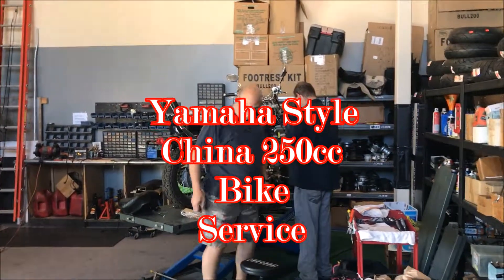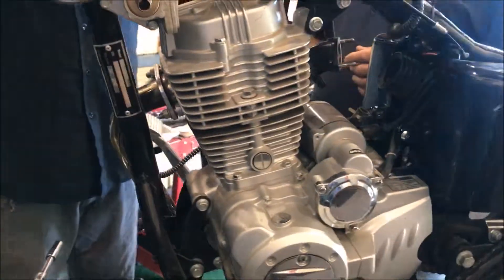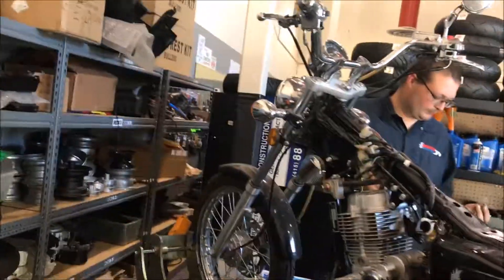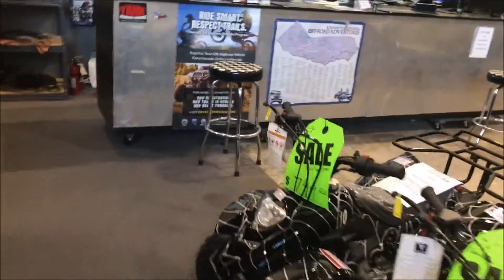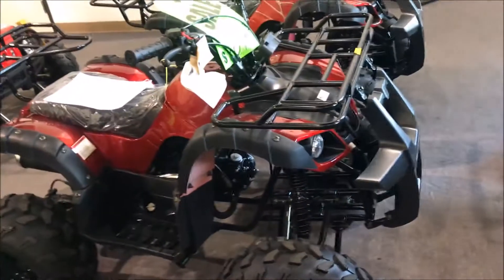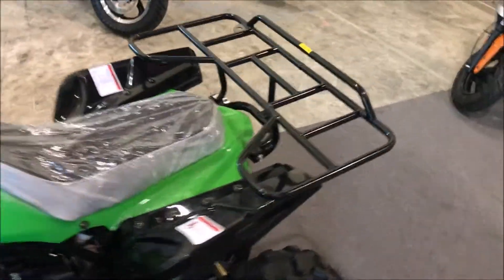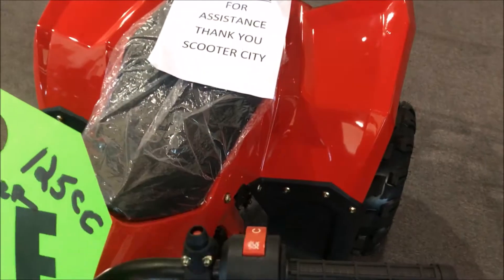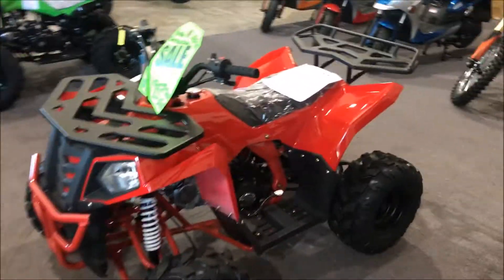Servicing Chinese Motorcycle 250cc Yamaha Style 10 years old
Servicing and Repairing Chinese Yamaha Style 250cc Motorcycle

Scooter City ATV Wholesale Outlet
920 Matley Lane #6